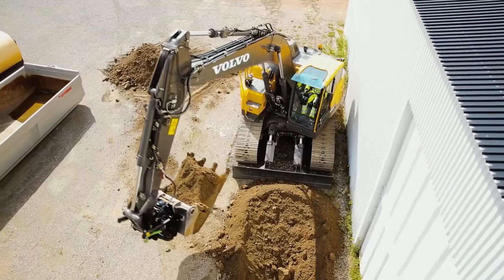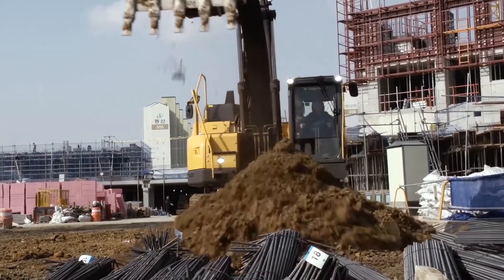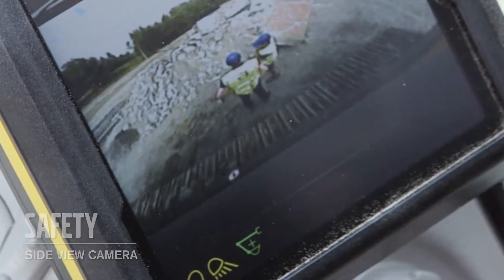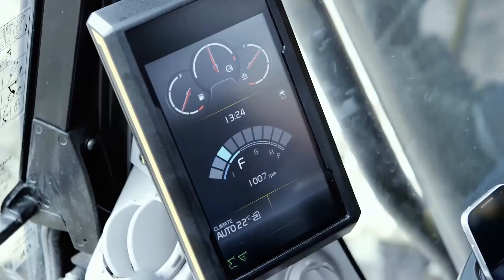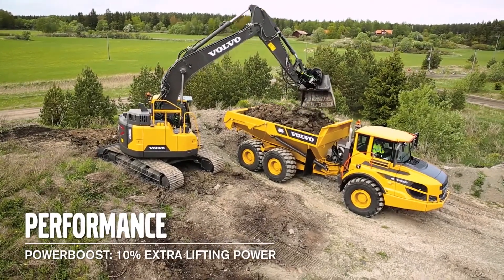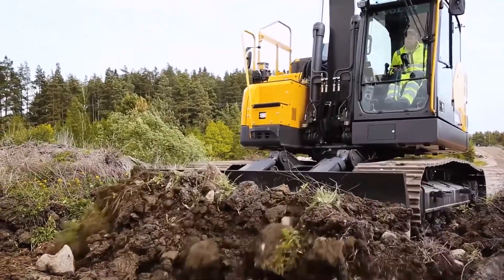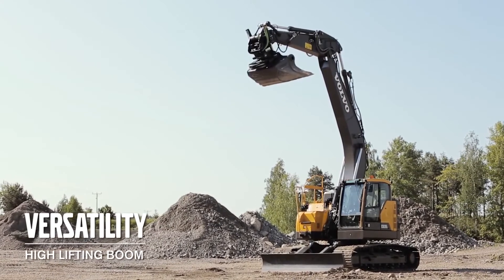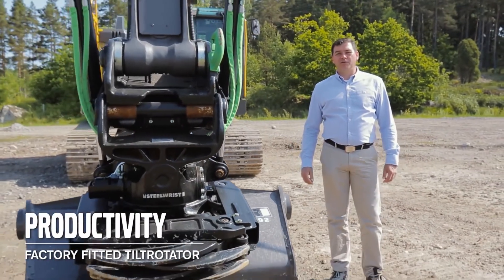ECR235E Volvo Construction Equipment crawler excavator with short swing radius 1